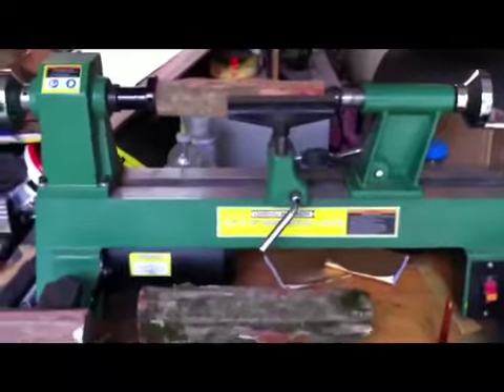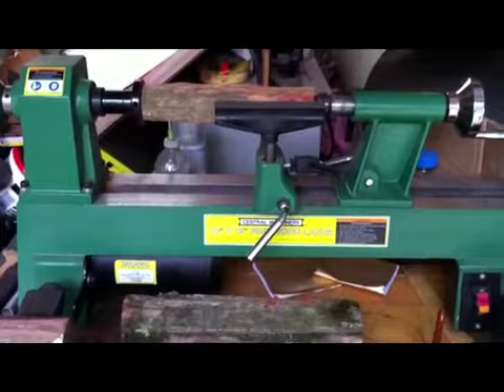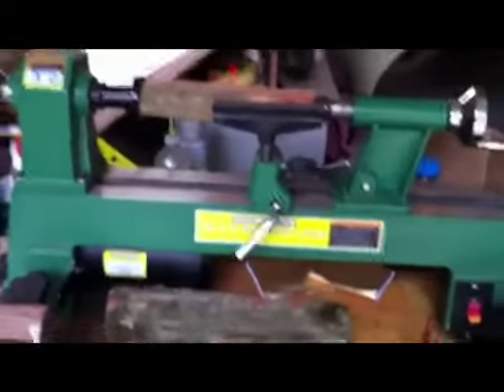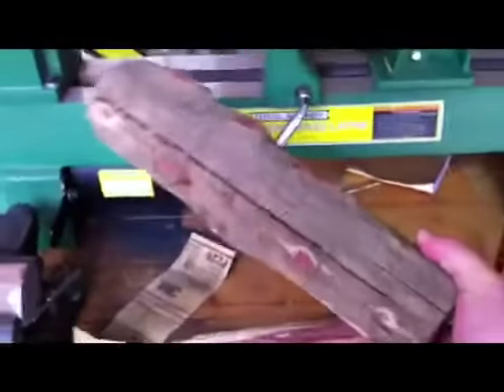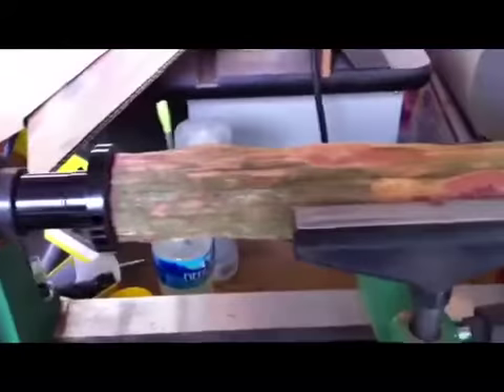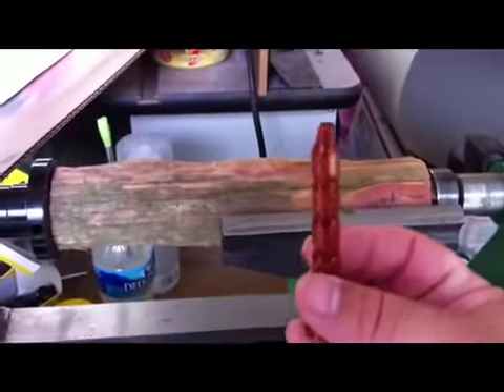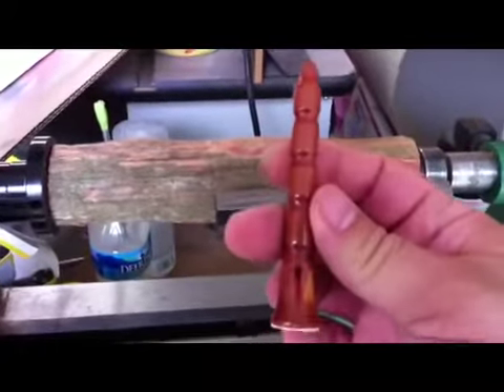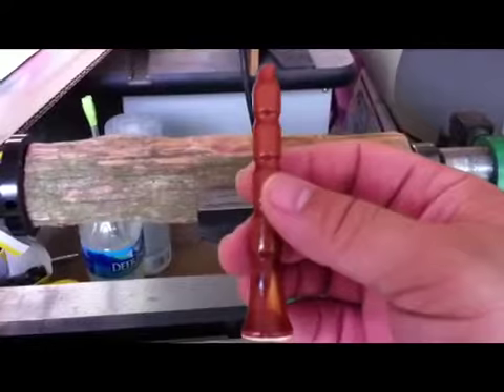Hope everyone got home safely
How it's made. Money for the tamper is going to charity.